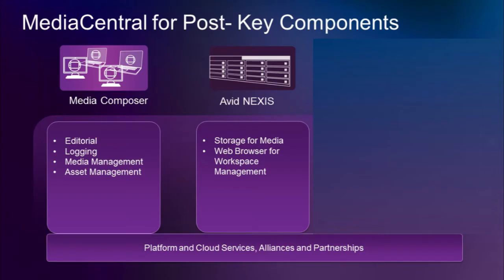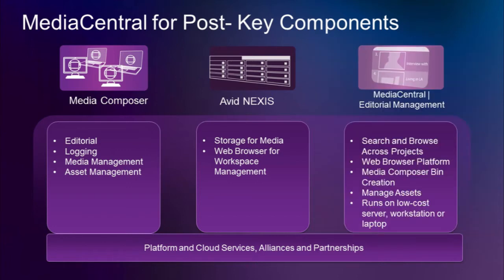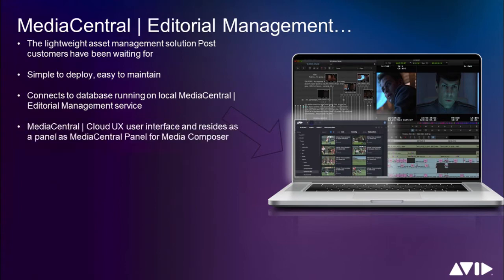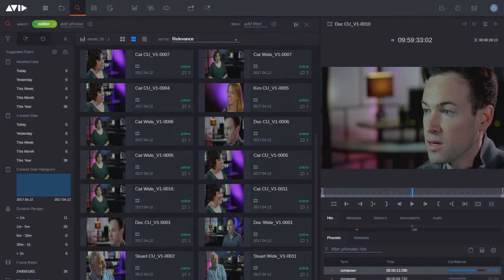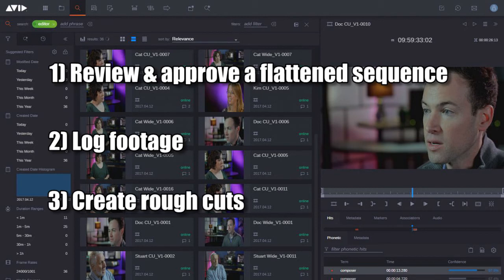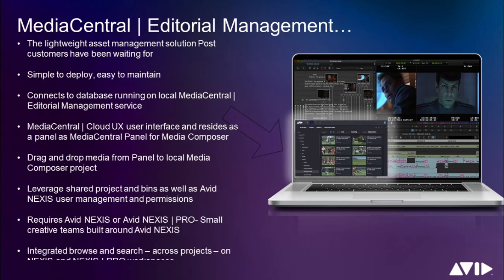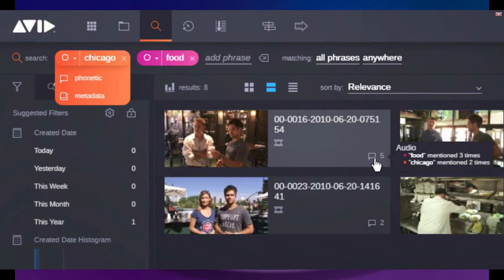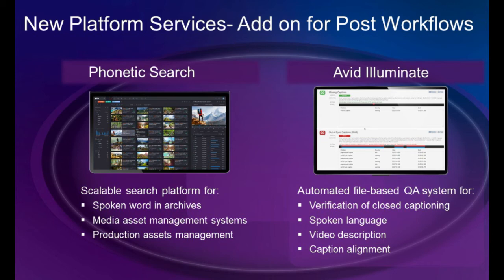4 minute briefing - Editorial Management for Avid Media Composer workflows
Interplay PAM is gone. The new 'Editorial Management' software is a segment of Avid's Media Central platform specifically designed for Post Production collaboration that adds functionality to a Media Composter panel *and* opens up new workflows through a web browser UI.

This quick video covers the essential features of Editorial Management, where this fits in, and how it upgrades your Media Composer workflow for editors, assistants, loggers, and producers.

Update: Not mentioned here but important to mixed workflows - the Editorial Management panel is also available for Adobe Premiere.